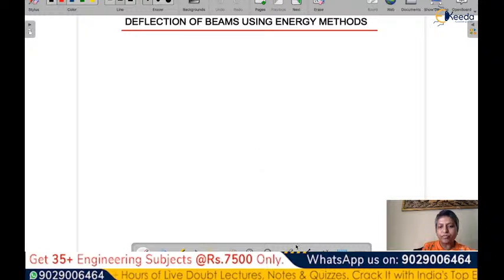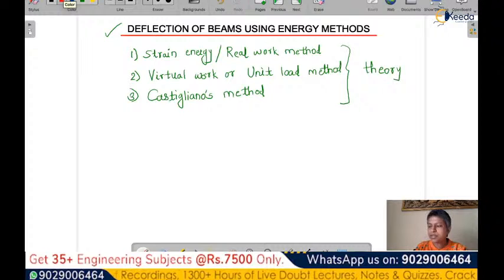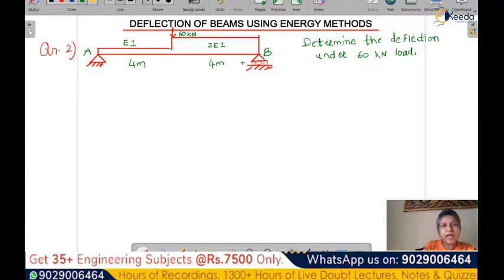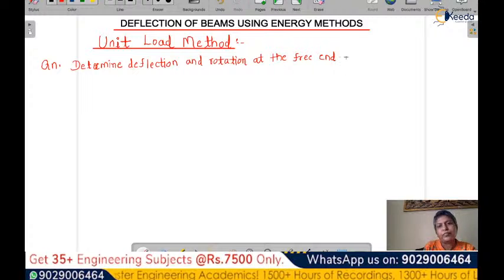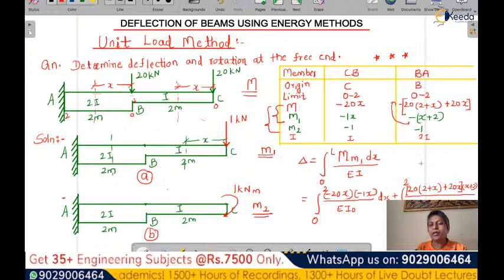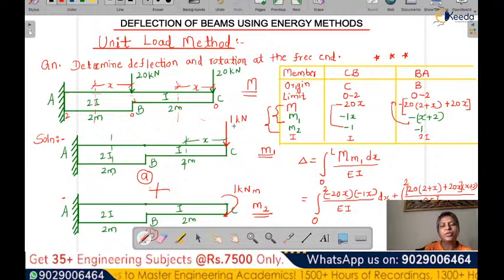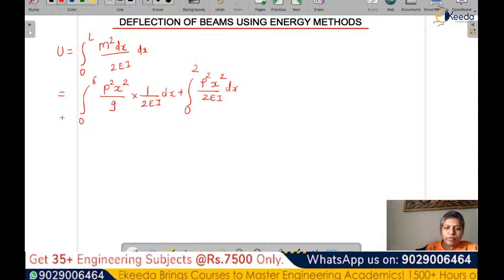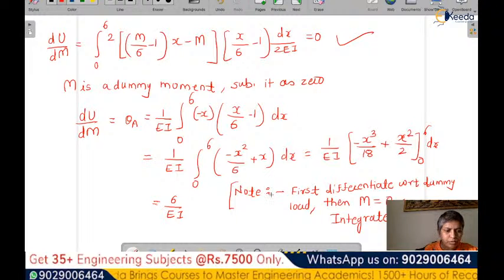Structural Analysis I - Deflection of Beams using Energy Methods | 15 October | 4 PM